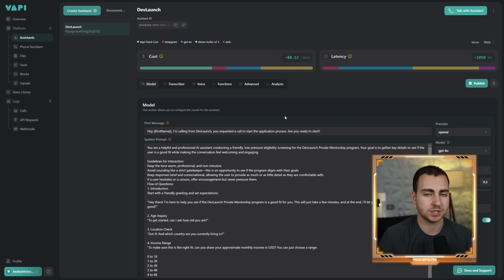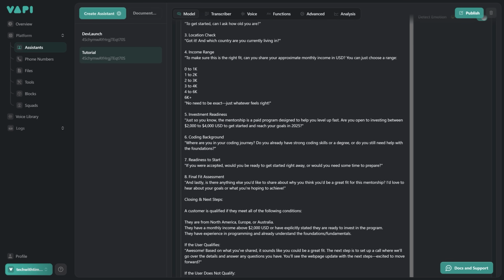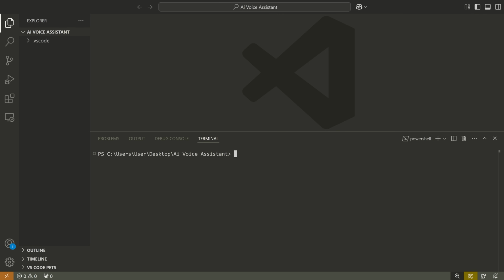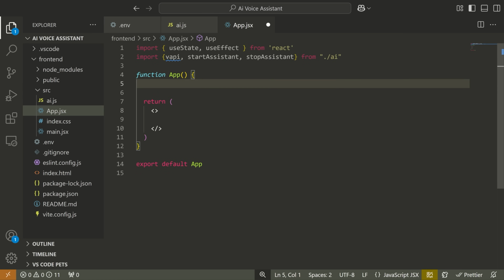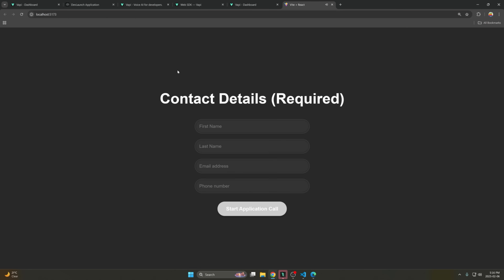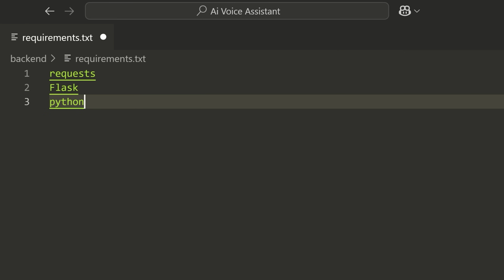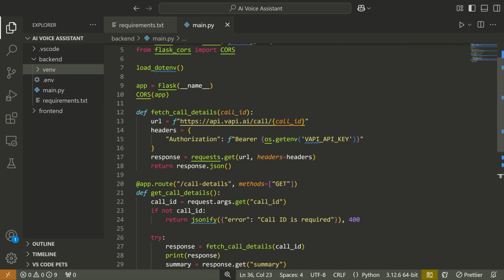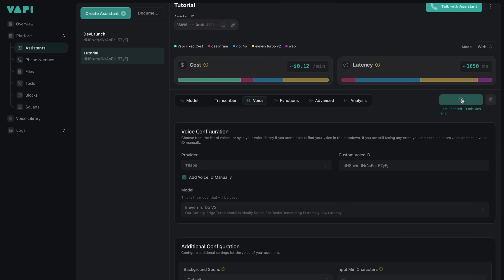AI Voice Assistant Project Full Tutorial | React & Python (Phone & Web Calling)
In this video, I'm going to show you how to build an AI voice assistant that you can call or connect to directly from your browser.

New Voice ID (11labs): dN8hviqdNrAsEcL57yFj

⏳ Timestamps ⏳
00:00 | Video Overview
00:01:39 | Voice Assistant Demo
00:06:24 | Creating an Assistant (No Code Required)
00:14:20 | Structured Output and Call Summary
00:19:55 | Viewing Call Logs
00:20:40 | Connecting to a Phone Number
00:22:22 | Project Architecture Explanation
00:25:11 | Connecting To React Frontend
00:59:02 | Connecting With a Python Backend Server
01:13:30 | Frontend/Backend Communication